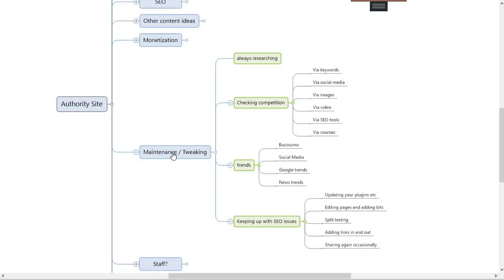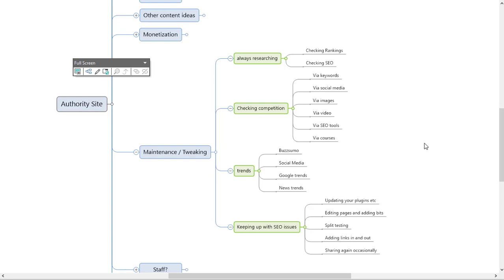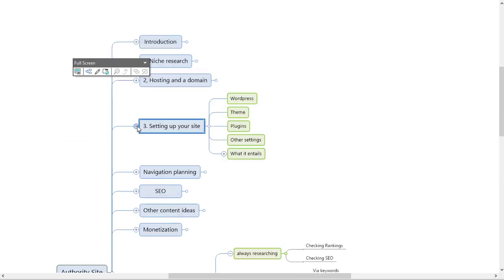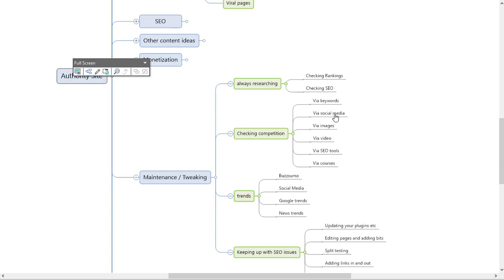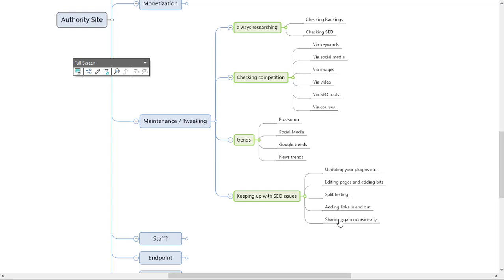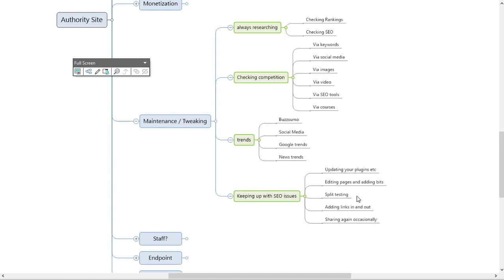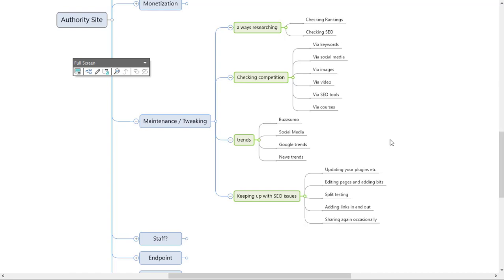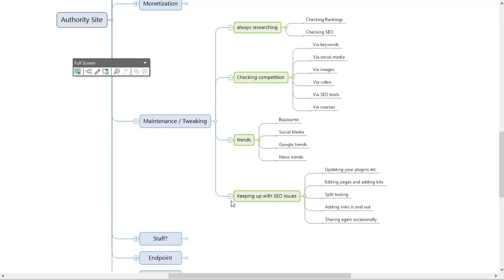Authority Site training – Video 16 Maintenance